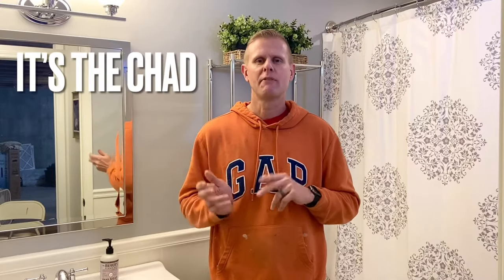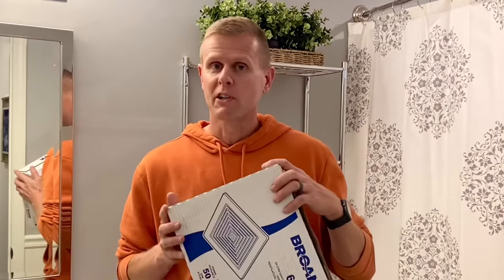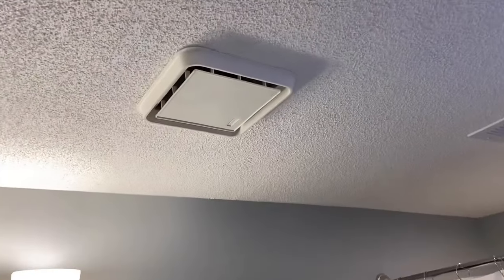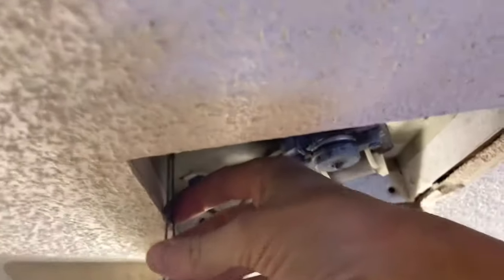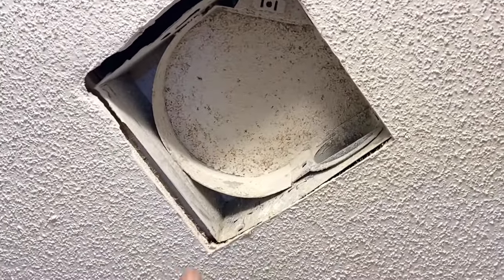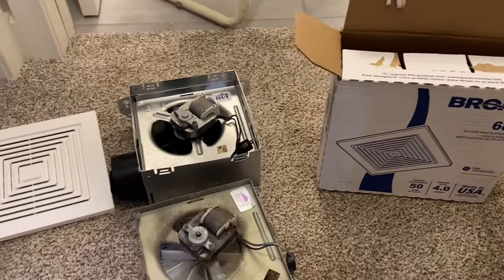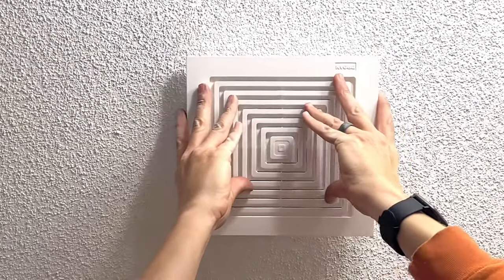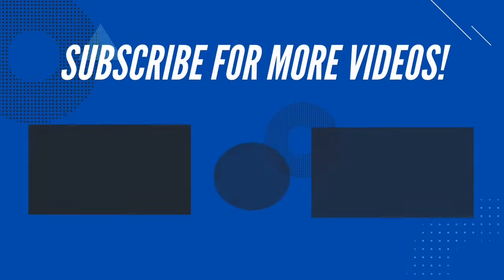Cheap & Easy Bathroom Exhaust Fan Fix! Broan 688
Is your exhaust fan loud, squeaky or just on it's last leg? If so, I’m glad you’re here! In today’s video, I will show you my cheap and easy bathroom exhaust fan fix! There is no need to spend your hard earned money on hiring a handyman to fix you old fan. If you follow my easy steps, you will have yours working like in new for less than $20!

Broan 688 Fan